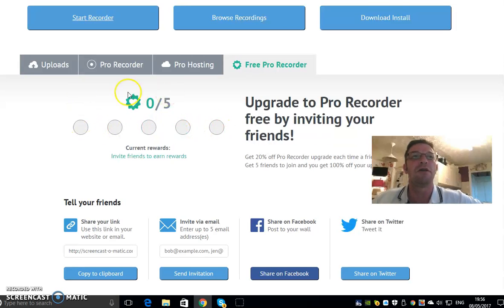How Upgrade to Pro Recorder for free by inviting your friends on screen cast o matic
If you are currently a free user, you will receive a 20% discount towards your first year of a Pro Recorder Subscription for each of the friends you refer who subsequently purchase. If you are currently a Pro Recorder Subscriber, then you will receive a 20% discount towards the renewal of your Pro Recorder Subscription for each of the friends you refer and subsequently purchase. If you continue to invite friends and they purchase, you can apply additional rewards to subsequent renewal years. Essentially, you could get a lifetime subscription to Screencast-O-Matic!
How does the program work?
Login at Screencast-O-Matic.com and click the "Free Pro Recorder" tab. Use one of the sharing options on the "Free Pro Recorder" tab to share on your social networks or via email and/or copy and paste your personal link to your website. Referrals must be new Pro Recorder subscribers and their annual subscription must remain active for a year.

I hope you enjoyed this video please give a "thumbs up" and share but if you didn't, please comment below as this will help me improve on the next one I produce.. Thank you in advance
Edited by Pete Ashton